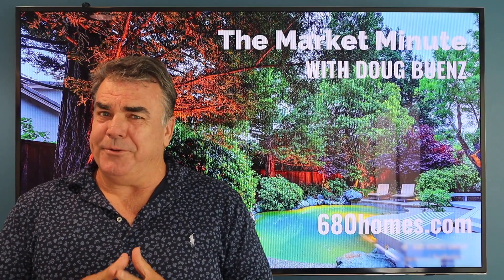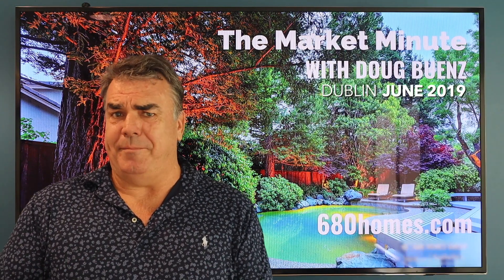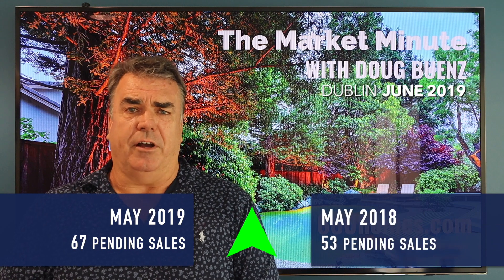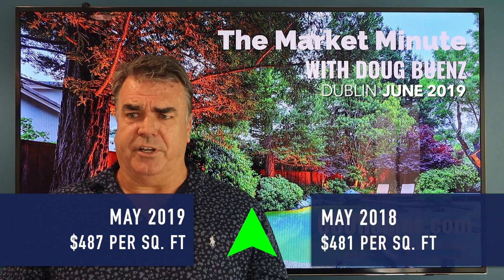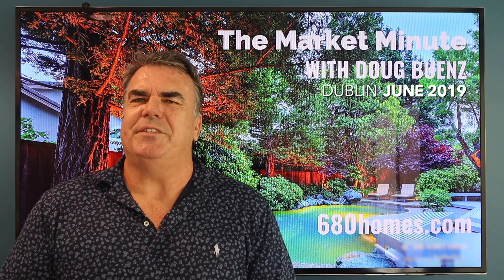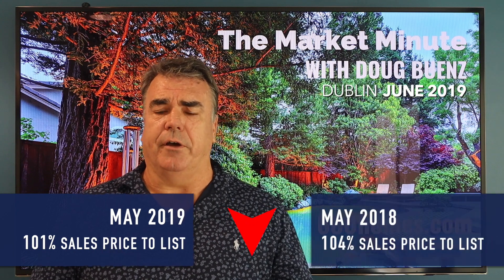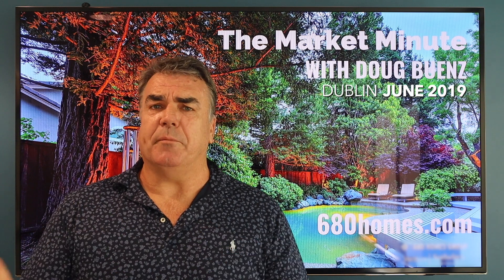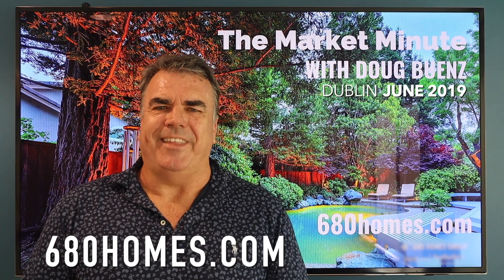680 Homes - Dublin, CA Real Estate Market Minute for June 2019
Presented by Doug Buenz and the 680 Homes Group, top Pleasanton, CA Realtor, Tri-Valley, CA Realtor,  Bay Area Broker Real Estate Agent.

Discussing Dublin, CA homes for sale, sold homes in Dublin and general conditions of the  Dublin, CA real estate market.

For detailed information on the Dublin, CA Real Estate market trends go

Video Transcript

Hi everybody. This is Doug Buenz with the 680 Homes Group and 680Homes.com, bringing you your Dublin Market Minute for June 2019.

Wow! What is going on with Dublin? Man, you guys got through your Saint Paddy's day, and all hell has broken loose. The market is showing a lot of strength. We definitely have more lower end sales, so the lower end of the market in Dublin really showed some strength in particular. Definitely, May was a great month for the Dublin real estate market.

Let's take a deeper dive into some of the metrics.

Inventory was down in May: 59 unsold homes at the end of May versus 68 at the end of April versus 53 a year ago. Inventory is well under control.

Pending sales were up in the month of May: 67 pending sales in May versus 53 in April versus 53 a year ago.   Great activity level.

Closed sales are also up: 56 in May versus 37 in April versus 56 a year ago, so all in all, the supply/demand balance was very favorable for Dublin in the month of May. Great news.

Average sales price per square foot for sold properties was up:  487 versus 451. Nice little bump. It was 481 a year ago.   We saw, again, another indication the Dublin market performed very well in May.

Average days on market for sold properties was 22. That is up slightly from 21 in April and 14 a year ago.

Median sales price was down: $1.04 million on average versus $1.2 million in April.   Compared to $1.1 million a year ago. More activity in the lower end of the market.

Months of inventory for pending sales: just under 1 month inventory for the month of May. That tells you how much of the inventory is getting absorbed.  There was 1.3 months of inventory in April. Again, strong demand uptick and another indicator the market is doing pretty well in Dublin.

Sales price to list price ratio is up: 101% for homes sold in May versus 100% in April versus 104% a year ago.

Homes with price reductions, active inventory of price reductions, right now, 20%, so not as high as some of the other markets. Another indicator Dublin is doing very well.

Average days on market for active listings were 33, and that is versus 22 for sold properties.   All in all, the Dublin market had a really good month. Things are looking good. We will see what the summer brings, and that is it.

Again, if you know anyone who could benefit from this information, please do share it with them. We invite your comments. Give us a shout out. We would love to hear from you. If we can help you or anyone you know with real estate needs, please give us call at , or visit us at 680Homes.com.

Doug Buenz | 680 Doug Buenz Group
Brokerage: Compass